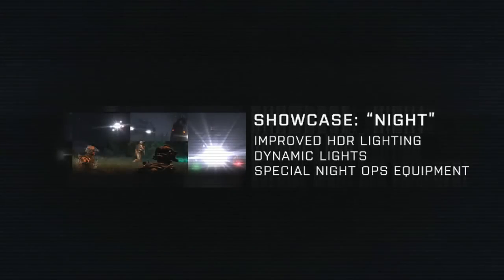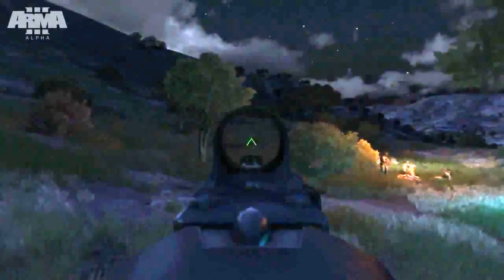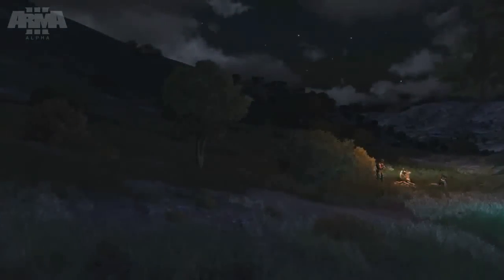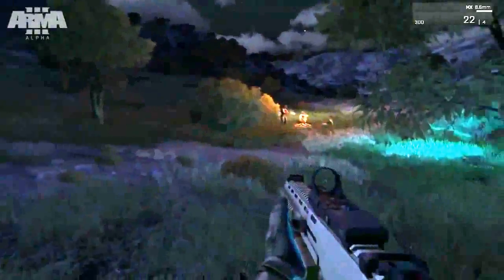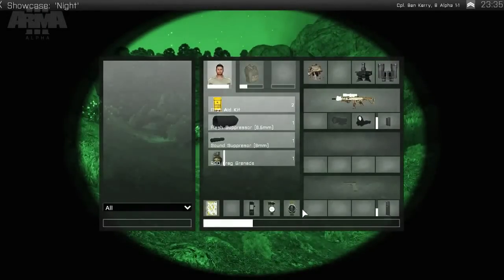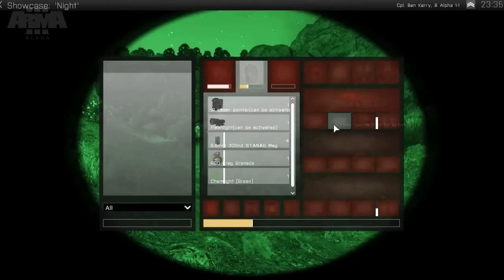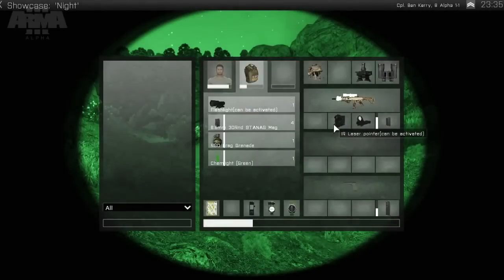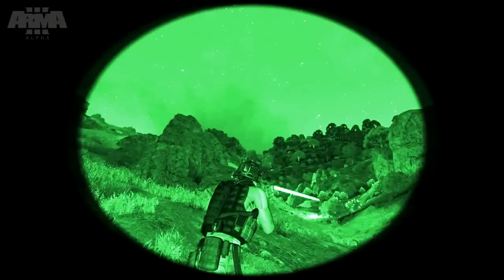Arma 3 Night Ops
Arma 3 Night Ops E3 2012 Showcase